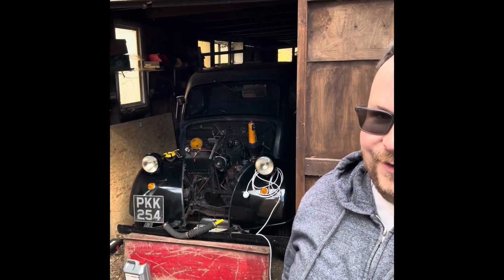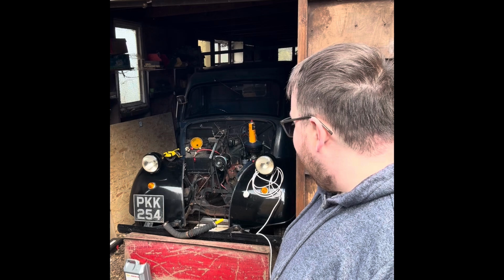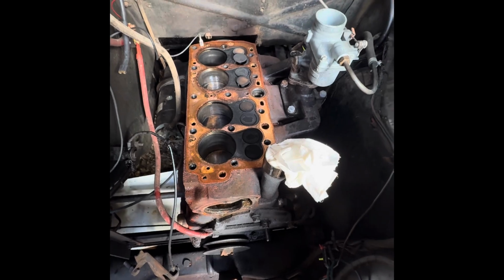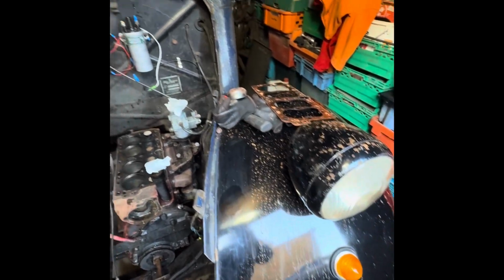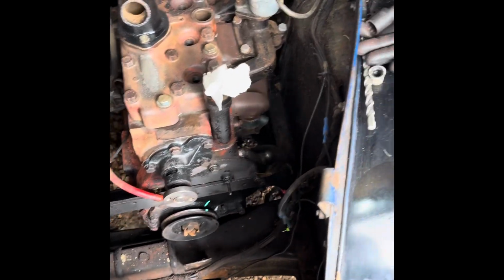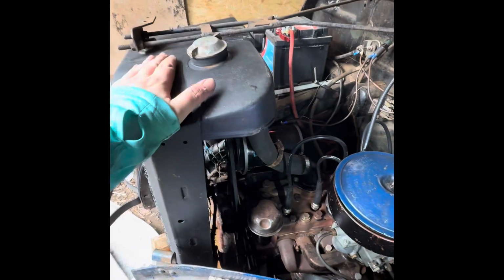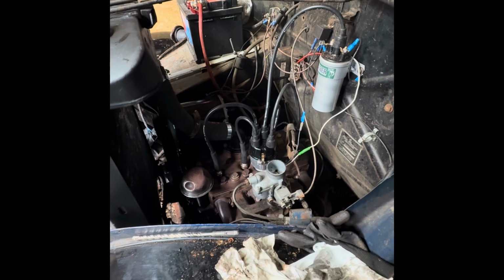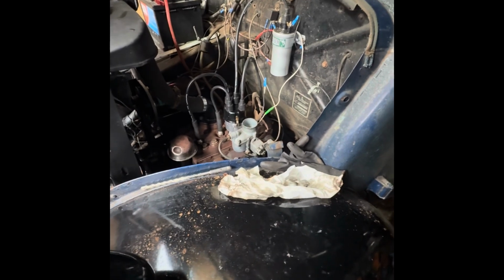Driving a 73 year old Fordson E83W 180 miles to the NEC!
Last November we signed up to the Ford Side Valve Owners Club and started to discussions on showing our dads 1952 Fordson E83W on the stand for the March restoration show.

After we got the nod that this was all ok we started working on the old girl which hadn’t really been driven for nearly 3 years.

We fitted a new electronic distributor and dynomater previously and took the truck for a run. It didn’t go well and we boiled the engine after just a few miles.

The next 2 weeks was frantic trying to find parts and companies to help. We picked up a new water pump and thermostat and the lads at Boston Motor Cool took care of the plugged rad. We flushed the block and run the engine only to quick development mayo in the sump. A sign that the head gasket hadn’t sealed. But after flushing the engine a few times this cleared up.

Thursday morning we made the 90 miles trip to the NEC with absolutely no problems.

We did 4 days at the show and drove her back home another 90 miles again without fault.

Really pleased! Sorry we didn’t get much footage at the NEC. But you find plenty of that on her from other channels!